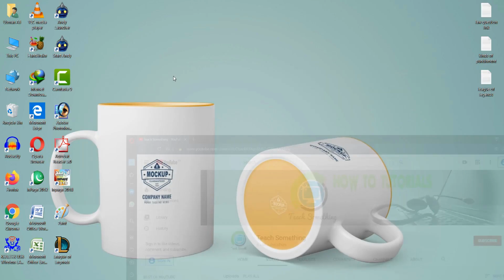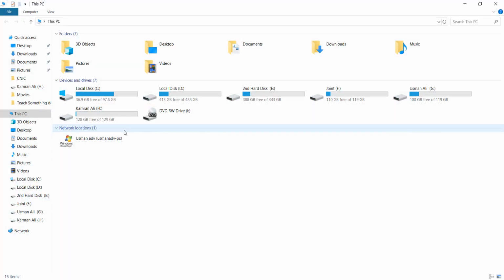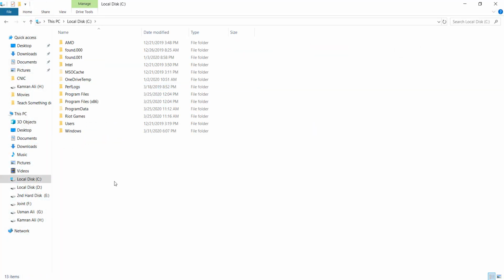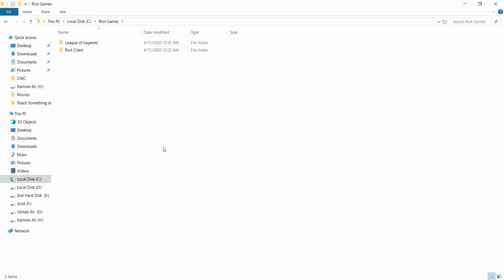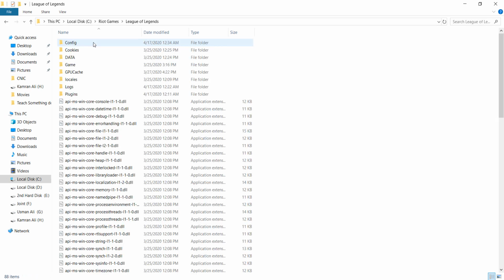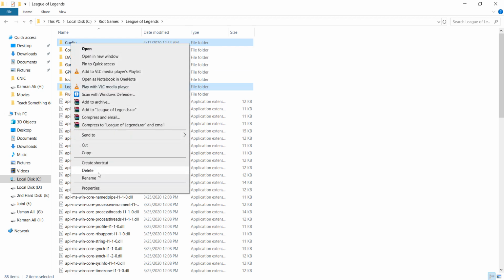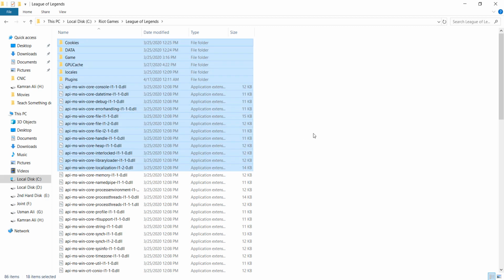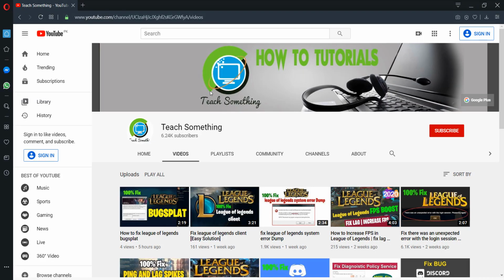how to fix league of legends reconnect bug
In this video tutorial i will gonna show you how to fix league of legends reconnect bug.